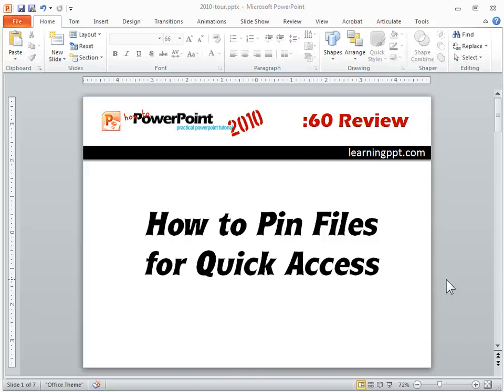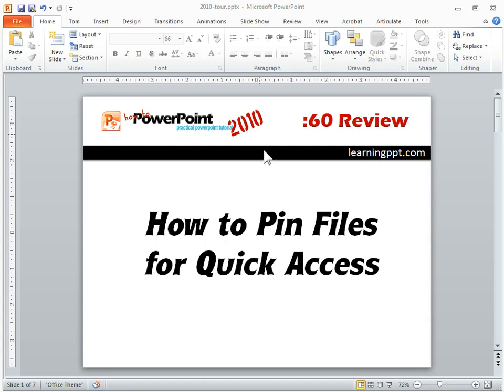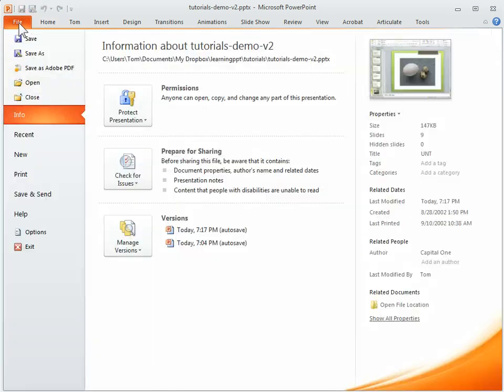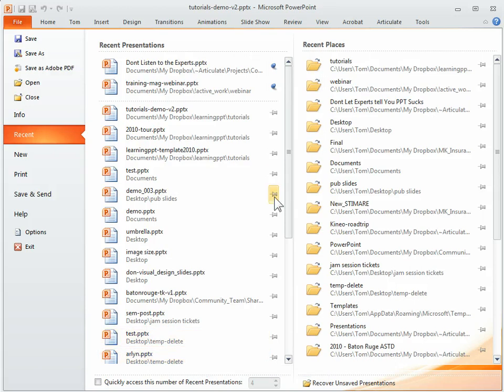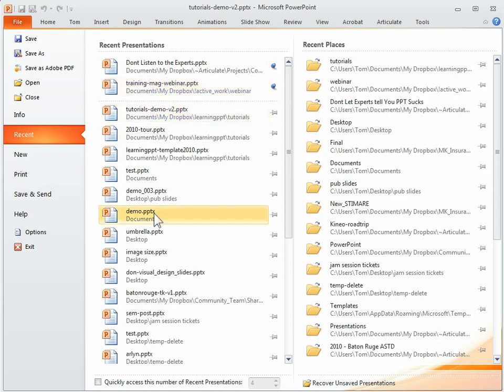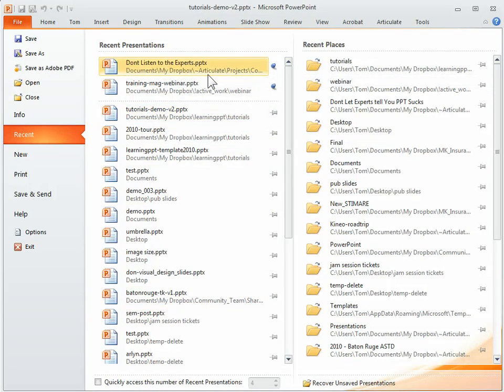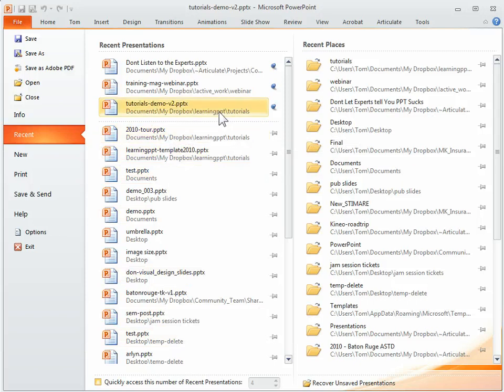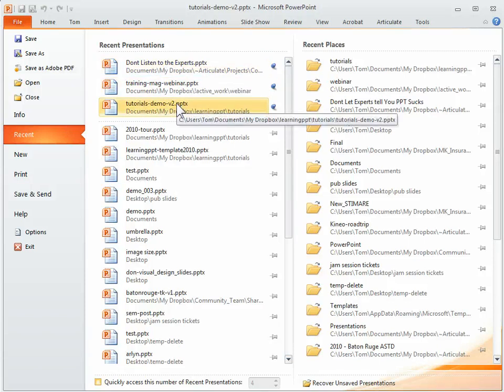How to pin PowerPoint files for quick access